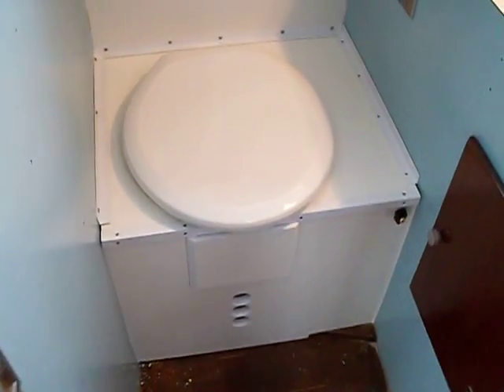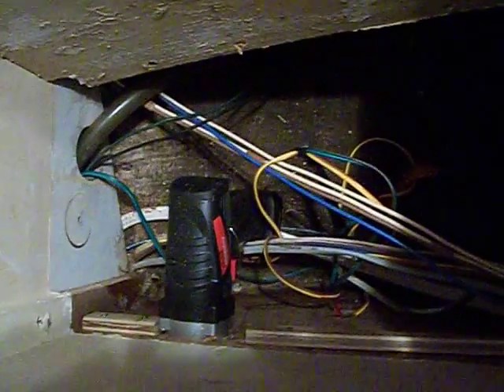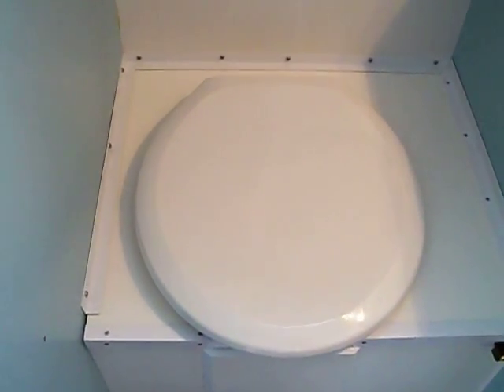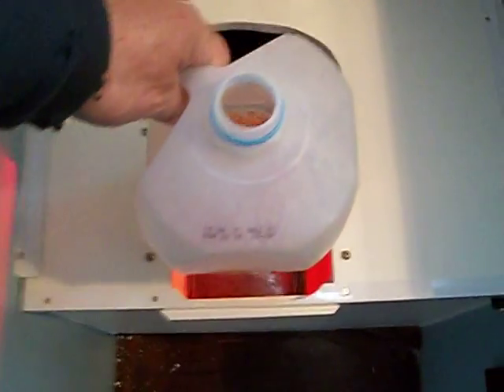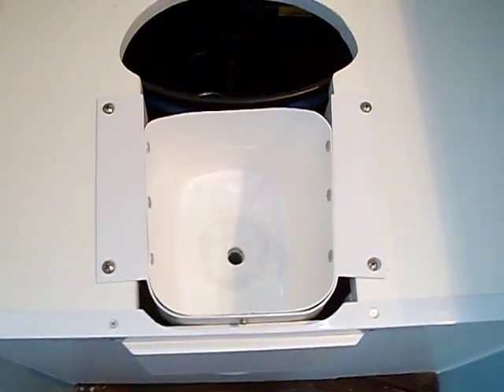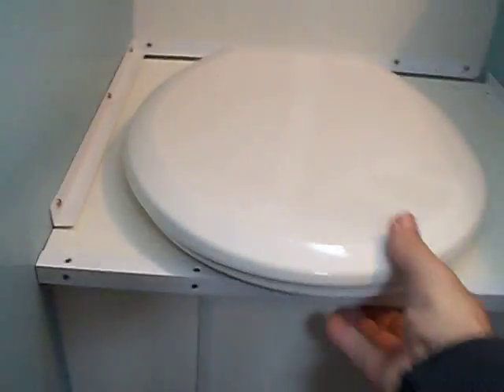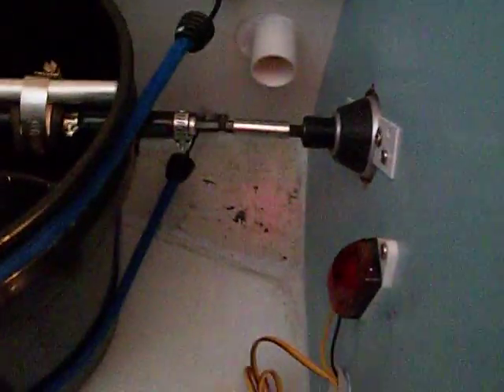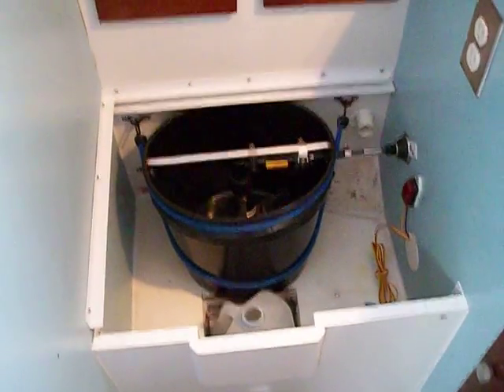Composting head for my 1968 Bristol 32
Custom made composting head for my Bristol 32